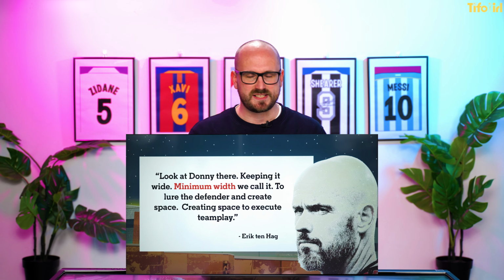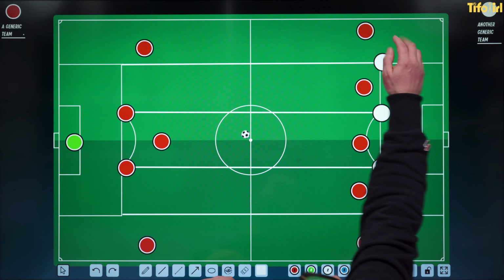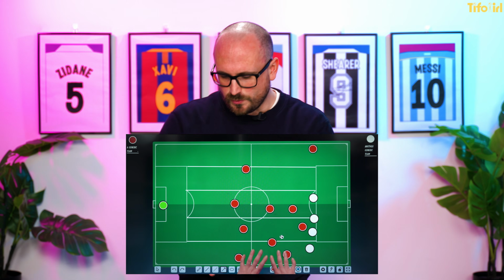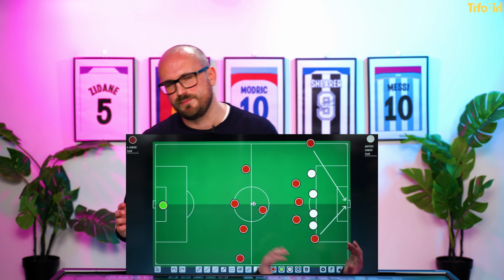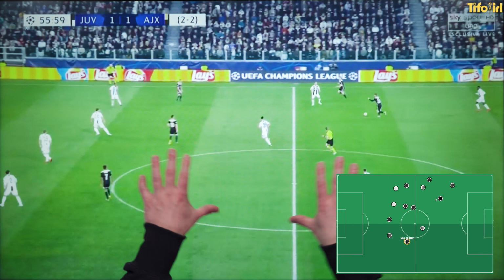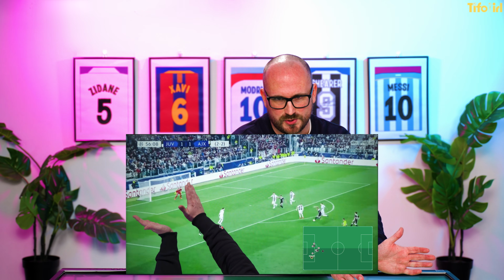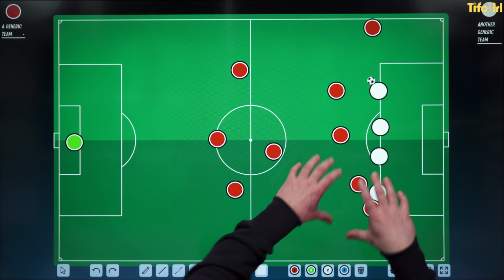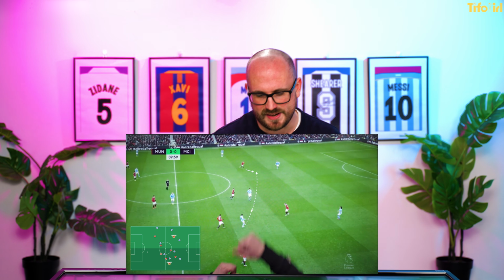How Erik ten Hag is using width differently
📗 Tifo's new book, "How to Watch Football" is now available internationally

Premier League clubs like Man City have been using maximum width to stretch the opposition in recent years - but Erik ten Hag has previously used the term ‘minimum width’ in regards to the way his team sets up.

The Man Utd coach pioneered the use of narrow positions at his old club Ajax, but we’re now seeing it in play at Old Trafford with Marcus Rashford in particular getting the most out of the system.

But what does the term actually mean, and what are the benefits in keeping the system so narrow? Jon Mackenzie is here to explain.

Thumbnail Image Reference:
Robbie Jay Barratt - AMA / Contributor / Getty Images Europe via Getty Images